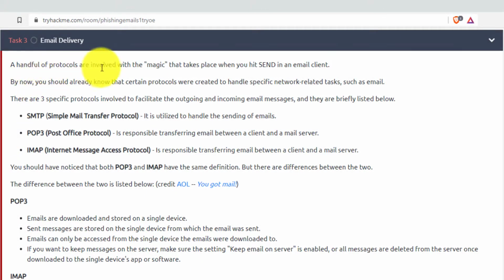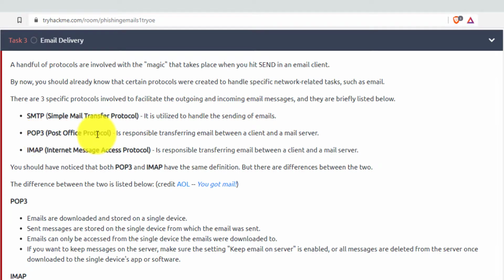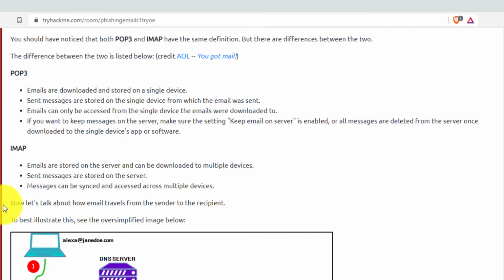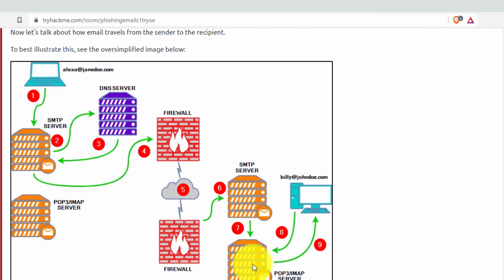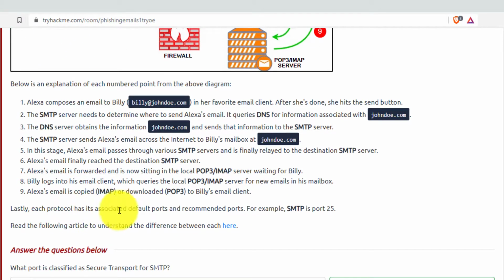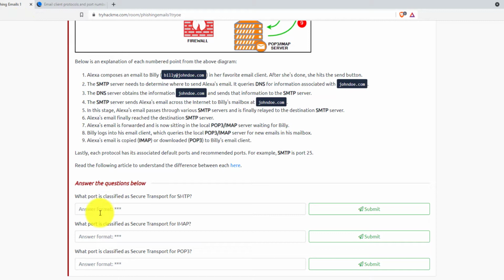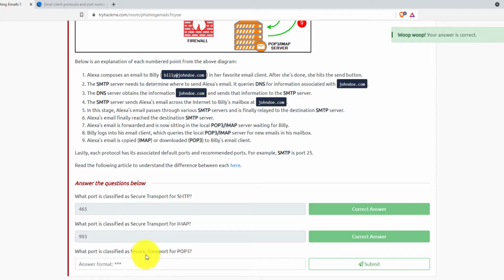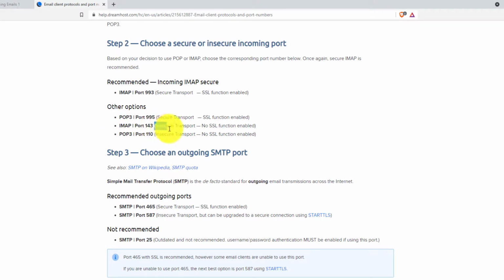TryHackMe | Phishing Emails 1 | Task 3 - Email Delivery | Walkthrough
How does email function? How does email know where to be delivered and how does it get there?
Certain protocols were created to handle specific network-related tasks. When we send an email, the SMTP server needs to know where to send the email, and connects to DNS, and from there moves through networks to reach its destination.

CLASS NOTES & LINKS:
- SMTP (Simple Mail Transfer Protocol) - It is utilized to handle the sending of emails.
- POP3 (Post Office Protocol) - Is responsible transferring email between a client and a mail server.   Emails are downloaded and stored on a single device.
- IMAP (Internet Message Access Protocol) - Is responsible transferring email between a client and a mail server. Emails are stored on the server and can be downloaded to multiple devices.

SOCIAL MEDIA LINKS:
TryHackMe - Phishing Room

Join my TryHackMe Team
Team name: Layer8
Team password: yucT3fgB